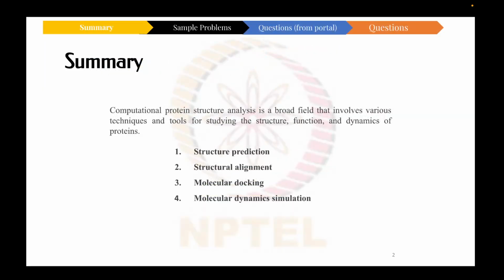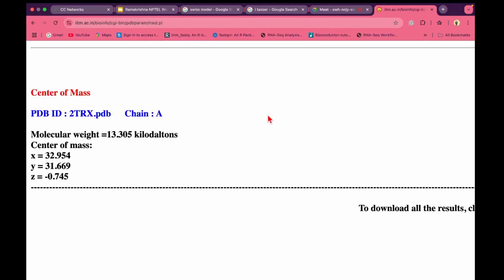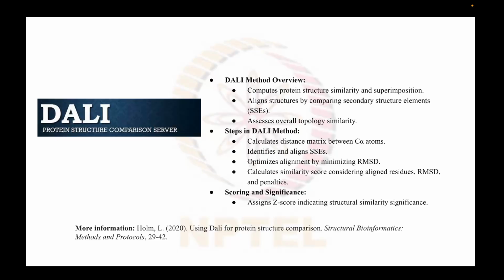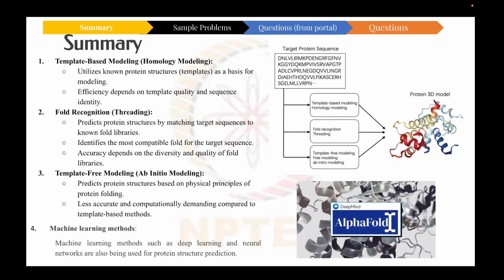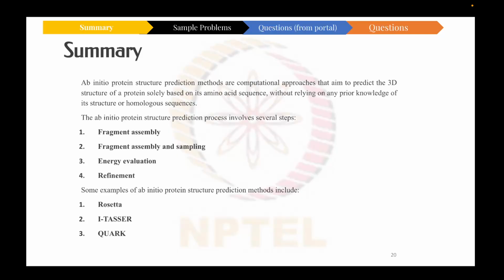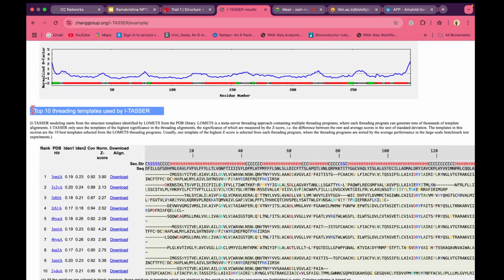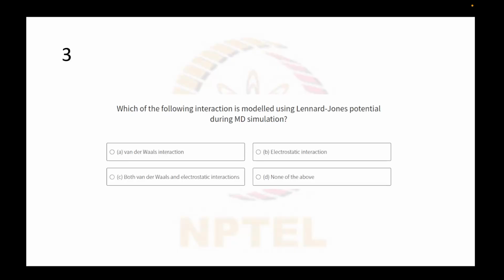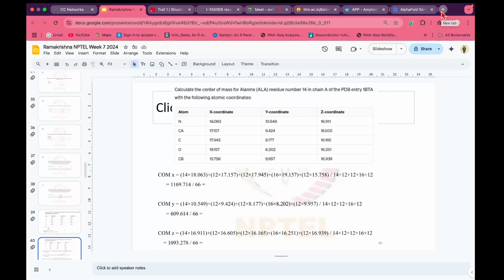NPTEL Week 7